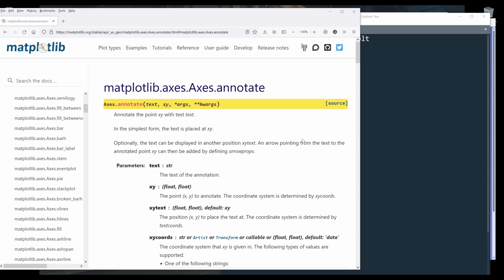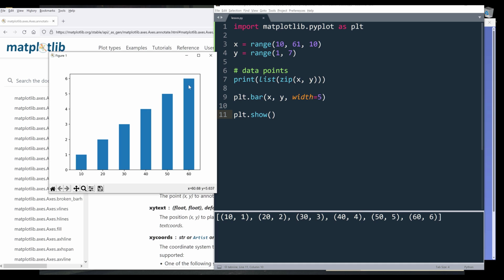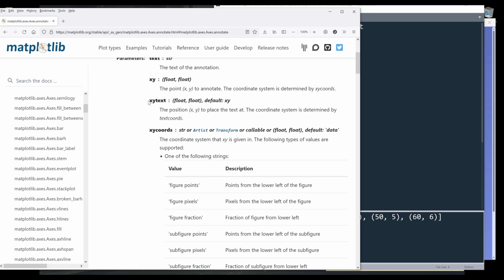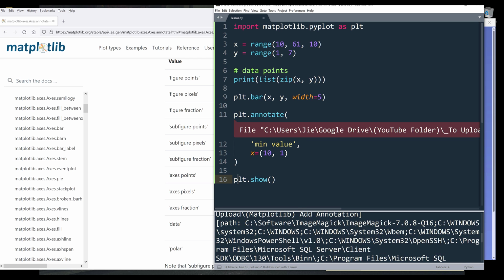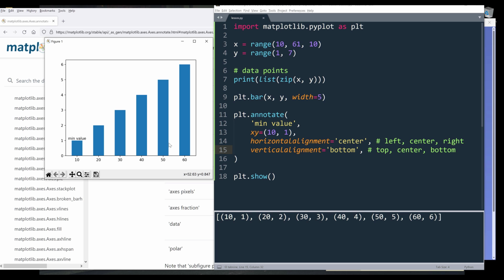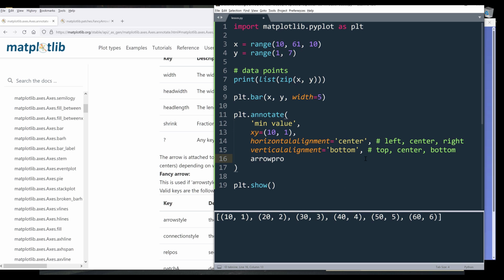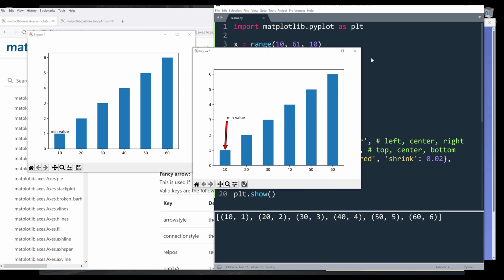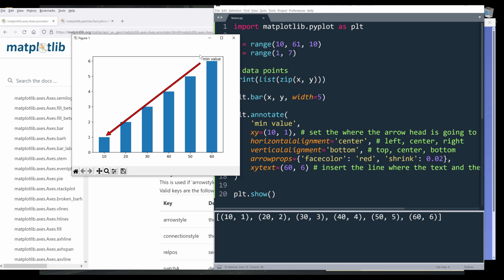How To Insert Annotations In A matplotlib graph | matplotlib Tutorial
In this matplotlib tutorial, we will learn how to insert annotations in a graph.

An annotation is a note or a comment added in a graph to provide additional information about the visualization summary. Some of the things I will be covering in this lesson 1) minimum effort required to insert an annotation, 2) how to format an annotation, 3) and how to insert an arrow along with your annotation.